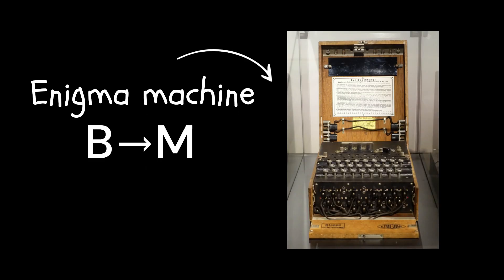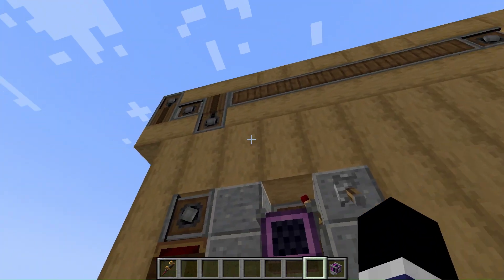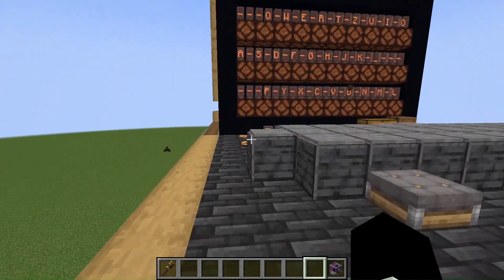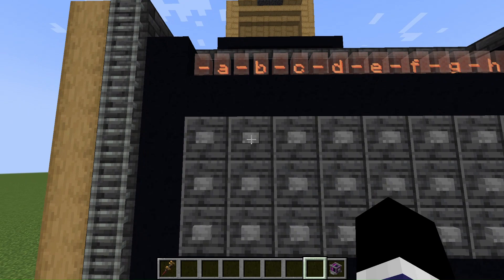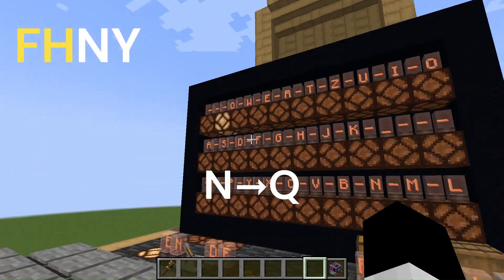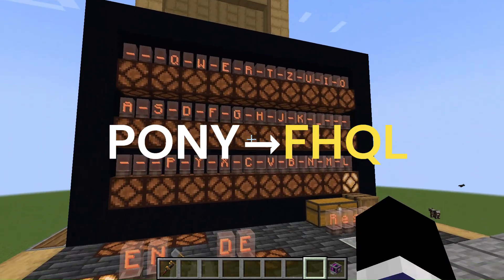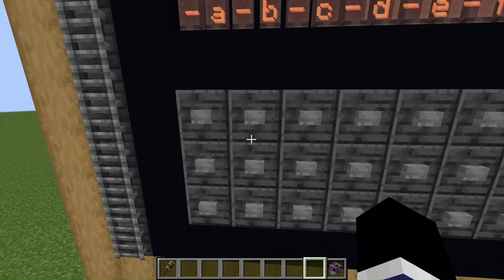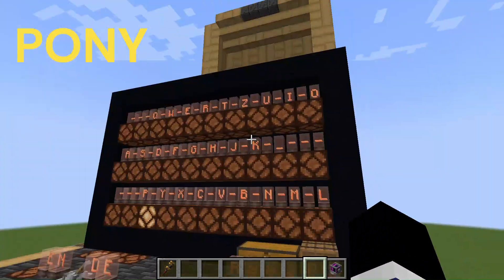I build Enigma Machine in Create Mod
Yo, guys!
I build the Enigma machine which is a decoding device for military communication used by Germany during WW2.